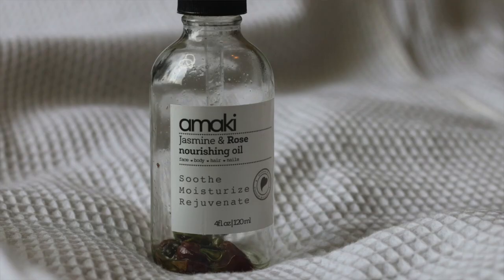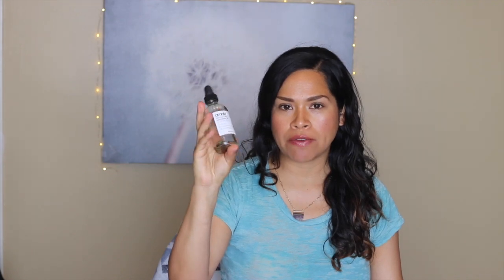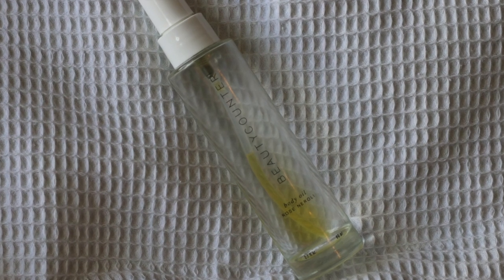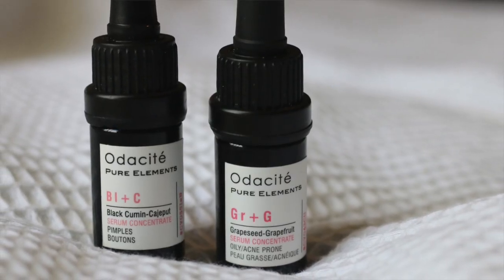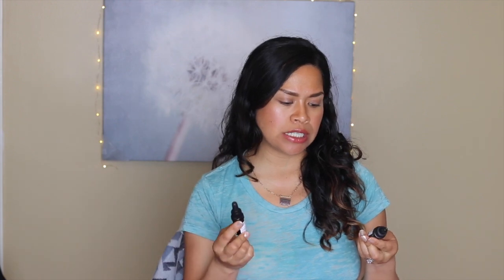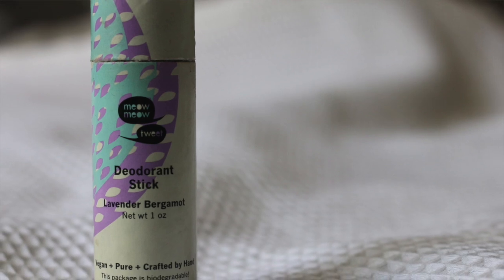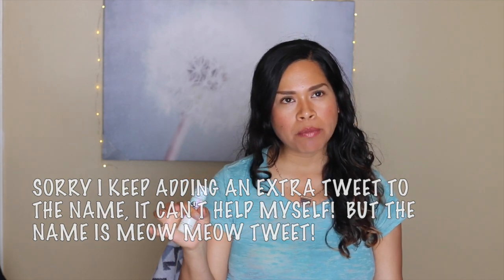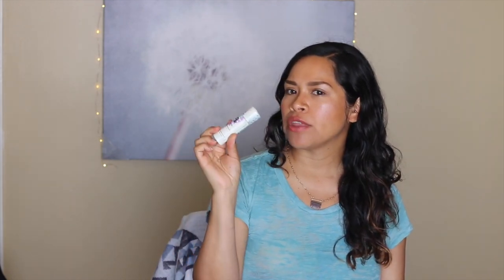March Empties// Eco Bliss Beauty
Hey guys it’s a little late but hope you enjoy my March empties video! Leave me a comment letting me know if you have tried any of these! Get chatty in the comments and share some of your favorite empties for this past month!
In case you didm’t know, I’m a Crunchi Cosmetics advocate so feel free to ask me any questions about the products, the company or even about joining Crunchi as an advocate! Many THANKS if you choose to shop via my link!
My Makeup Deets:
Blush Dusty Girls in golden delicious and Teri Miyahira Focus sculpting powder
Honesty Beauty eyeshadow truly warm brown sable trio (medium brown shade)
Products Mentioned
Amaki Jasmin & Rose Nourishing Oil
Beauty Counter Rose Neroli Body Oil